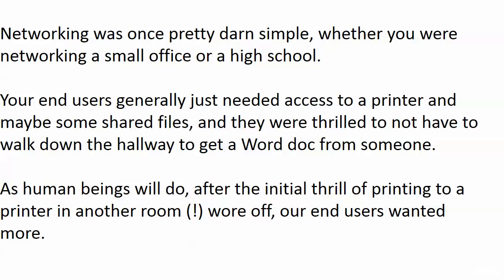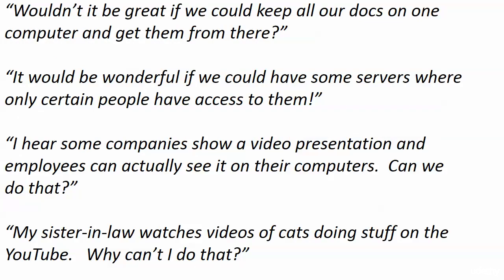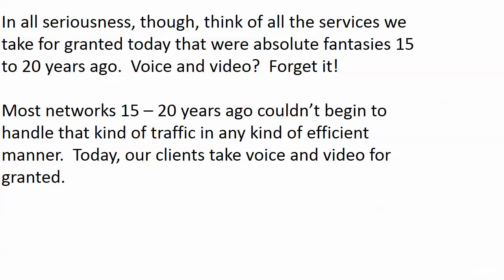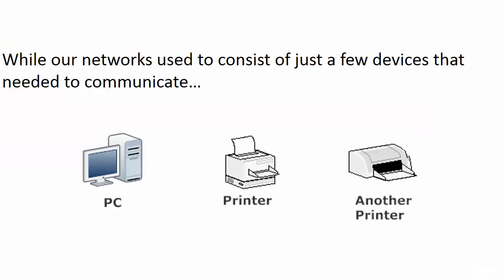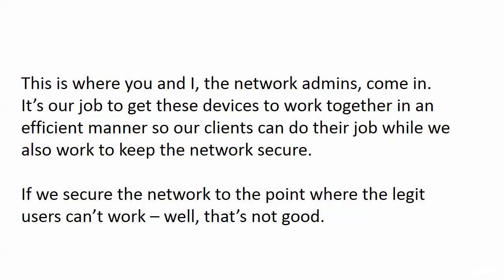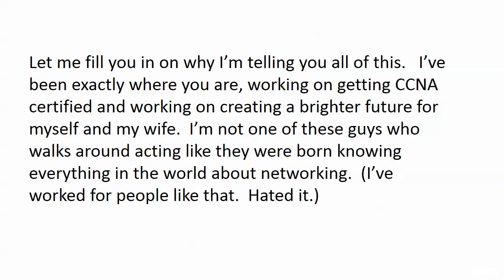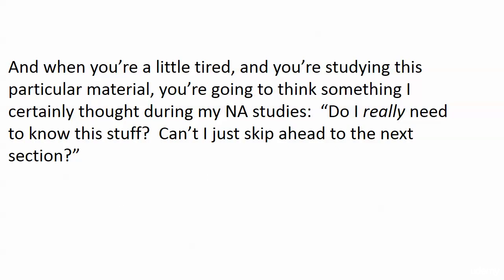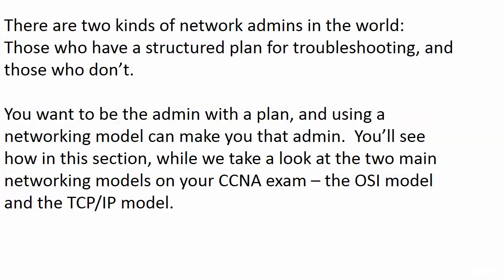002 Network Fund 1 Why We Network And Real World Success Tips